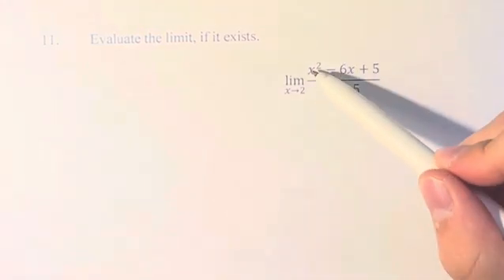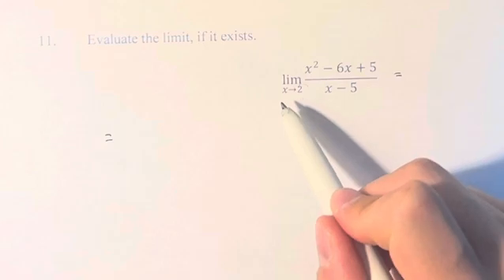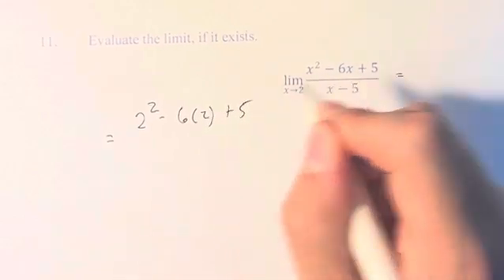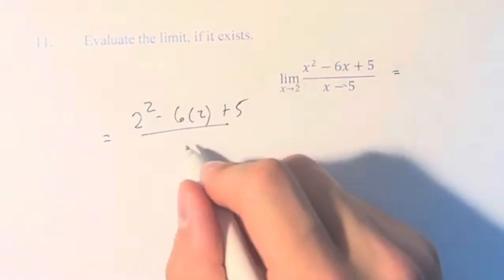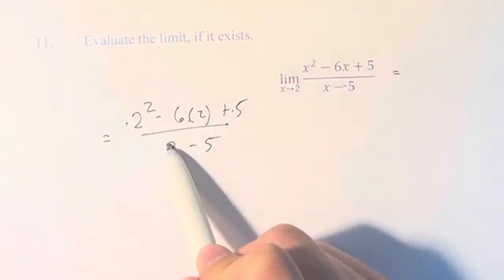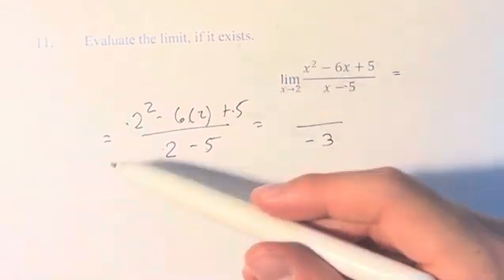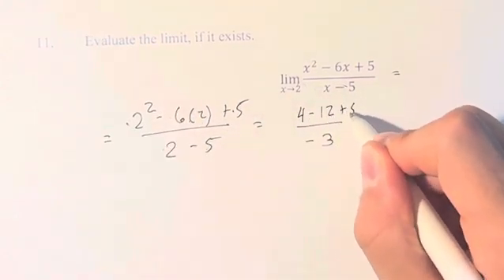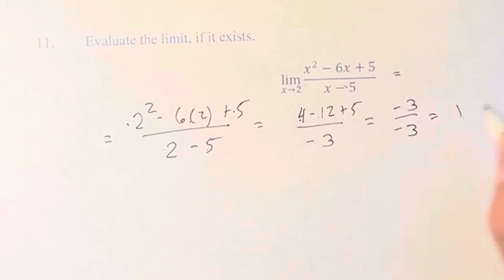11. Evaluate the limit, if it exists. lim(x→2)⁡(x^2-6x+5)/(x-5)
11. Evaluate the limit, if it exists.

lim(x→2)⁡(x^2-6x+5)/(x-5)

Calculus: Early Transcendentals
Chapter 2: Limits and Derivatives
Section 2.3: Calculating Limits using the Limit Laws
Problem 11